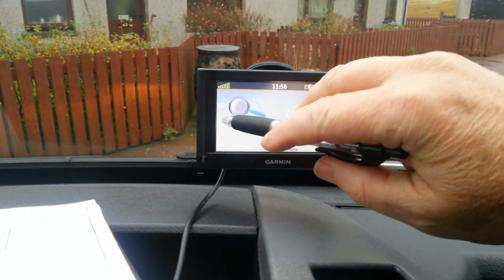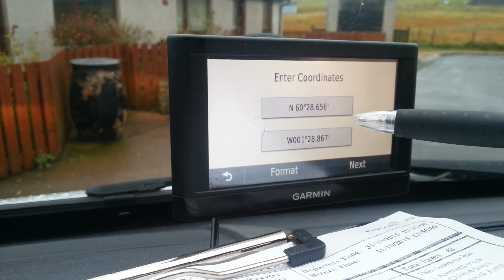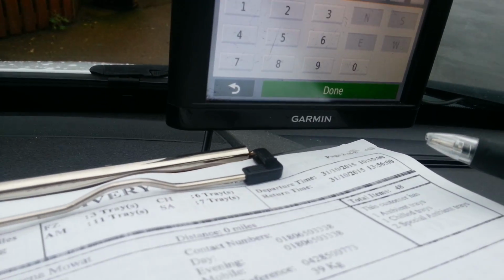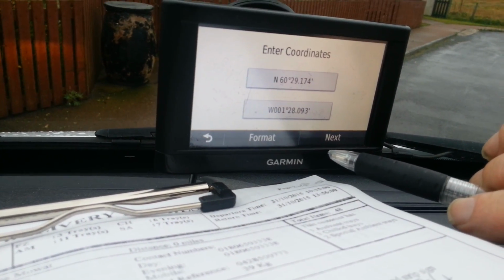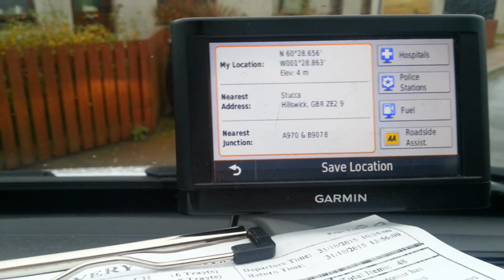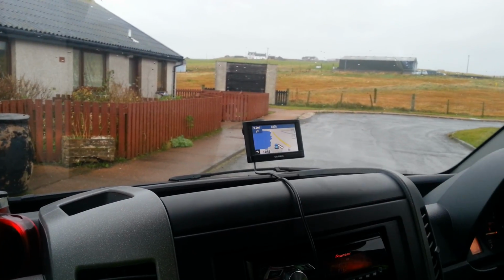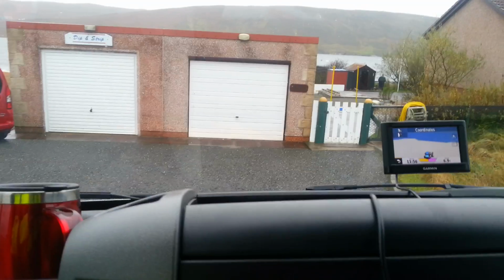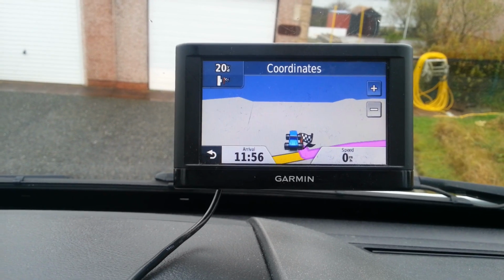Tesco longitude and latitude driving